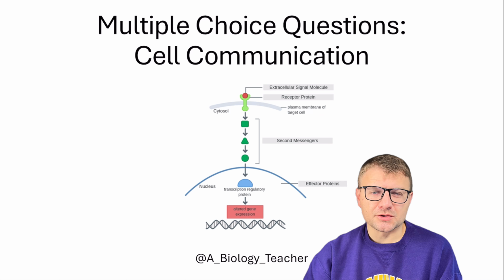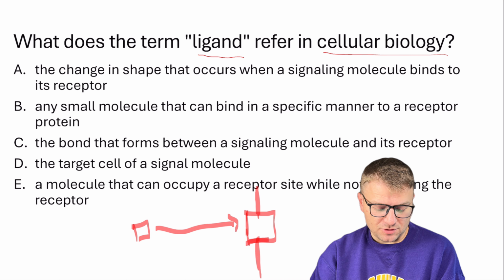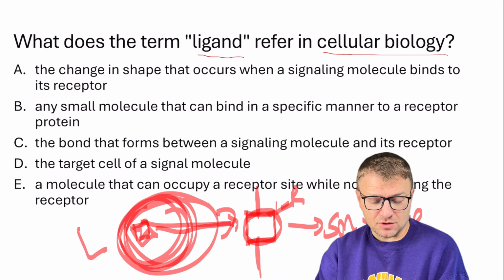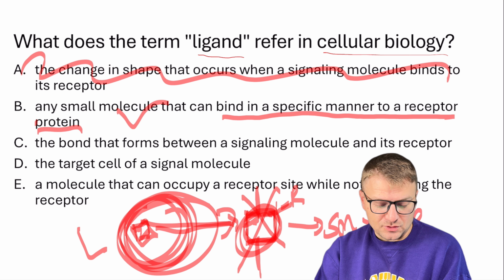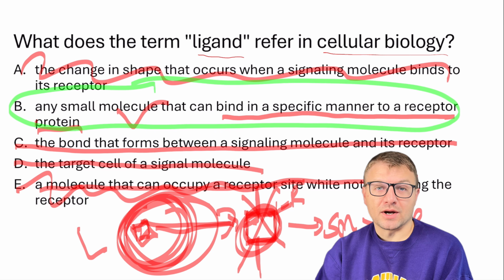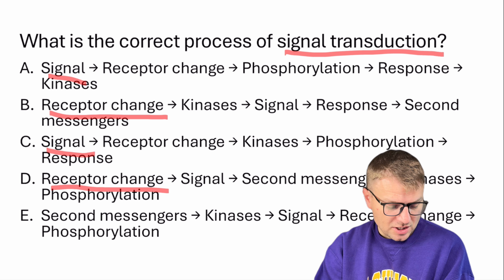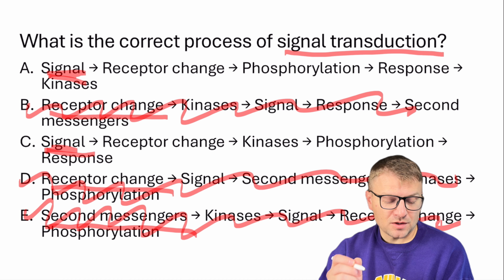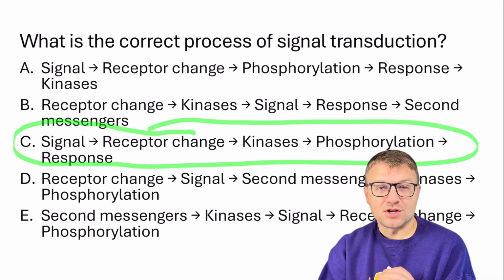MCQ: Cell Communication